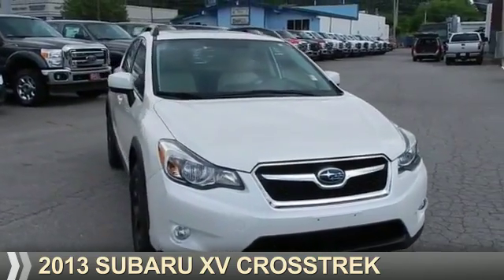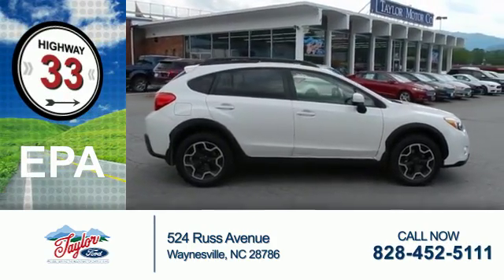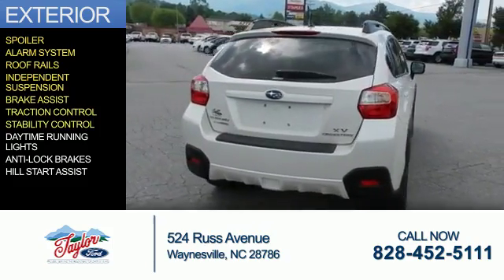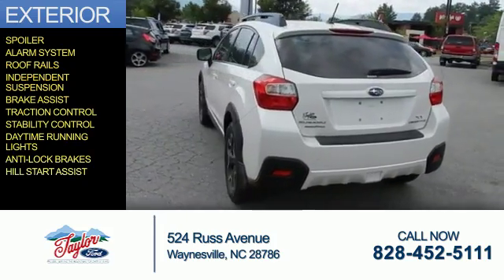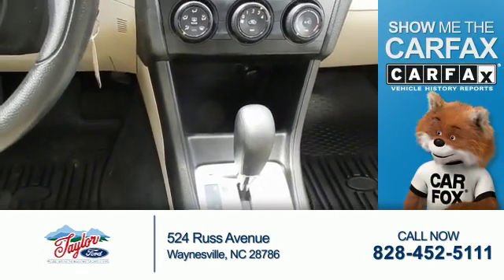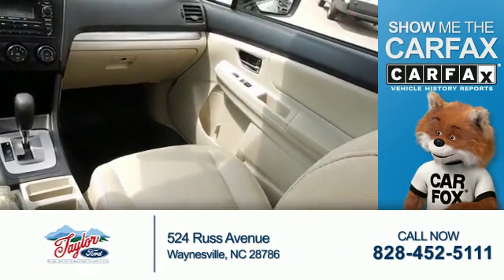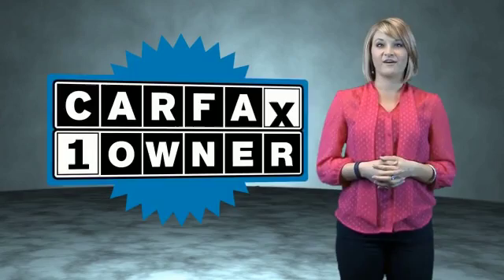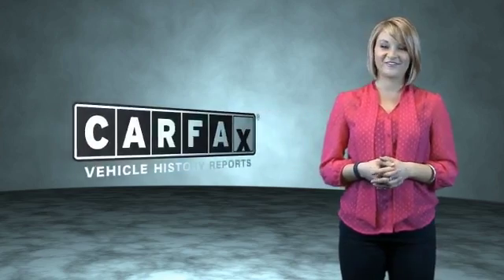2013 Subaru XV Crosstrek T16153J - Waynesville NC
Year: 2013
Make: Subaru
Model: XV Crosstrek
Trim:
Engine: 2.0 liter 4 Cylindercylinder AWD
Transmission: Not Specified
Color:
Mileage: 53565
Address:
VIN:JF2GPAVC9DH817219